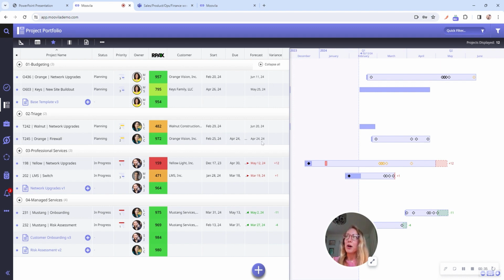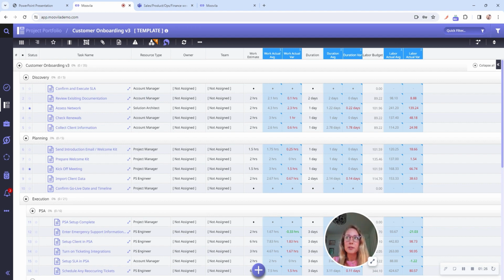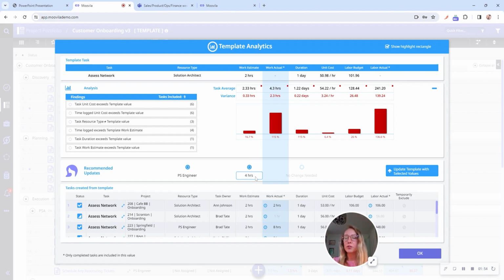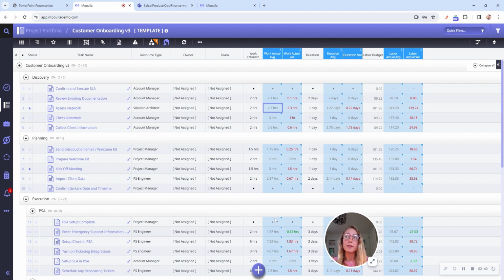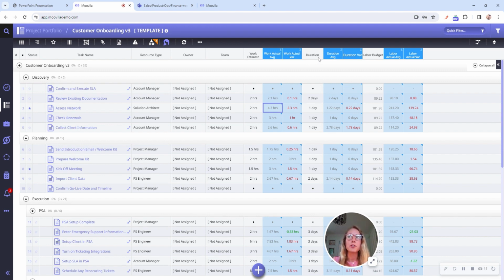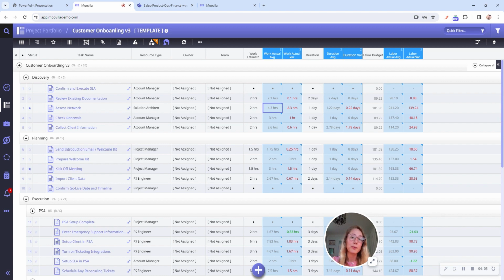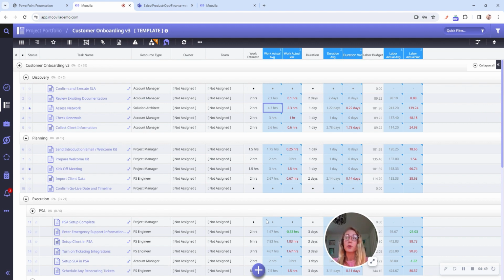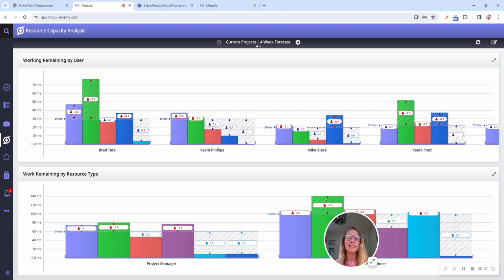Intelligent Project Templates: Unlock the Power of Moovila's Perfect Analytics Module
Watch how Moovila's Perfect Analytics Module, available for Perfect Project, brings actionable intelligence to your project templates, enhancing budgeting accuracy, labor cost estimates, and capacity forecasting.

Perfect Analytics integrates real-time project data to refine your templates with greater precision. Track engineers' actual time spent on tickets versus estimates and receive updated suggestions based on this data. As templates learn from real-life information, they become increasingly precise, allowing continuous improvements. Understand true project costs and identify areas where you are losing money due to higher-than-expected expenses and resource costs.

Experience the power of data-driven project management with Moovila's Perfect Analytics Module.